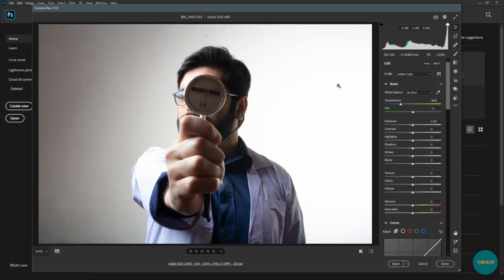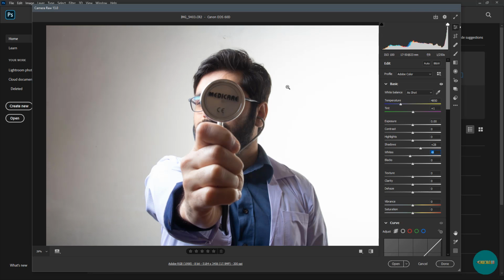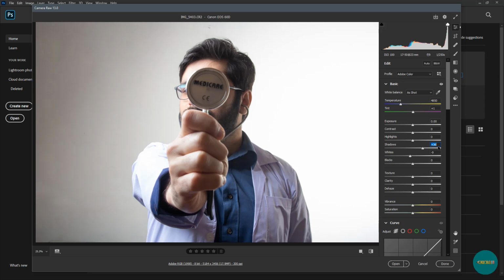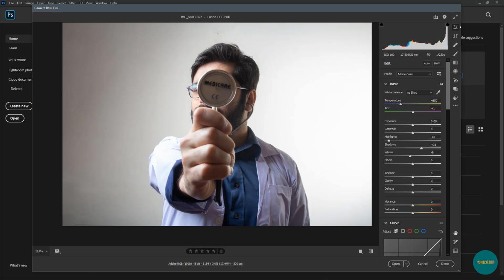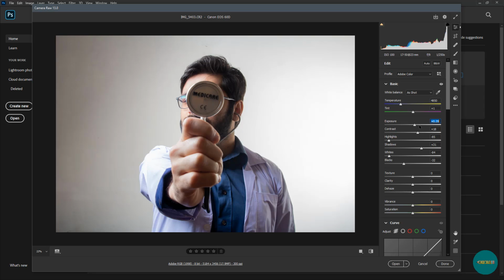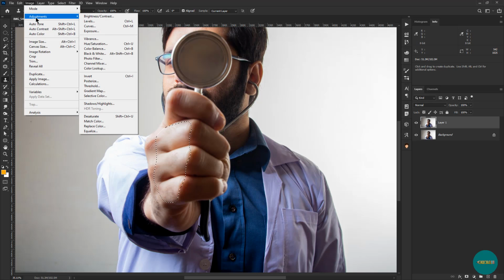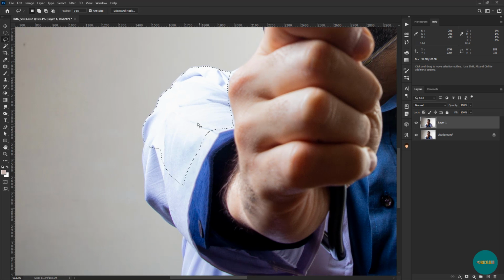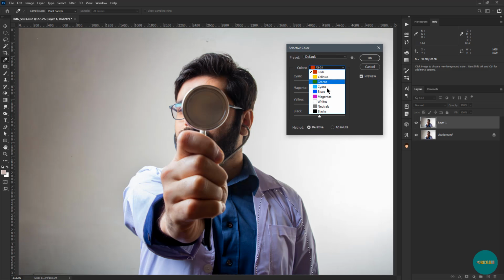Advanced Photo Retouching inside Adobe Photoshop | 2021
Advanced Tips and techniques for Photo Retouching inside Adobe Photoshop

FULL COURSE on Vector Illustration Design Available on;
Skillshare **14-DAYS FREE ACCESS TO PREMIUM**

▶ Programs I am Using: Adobe Photoshop CC